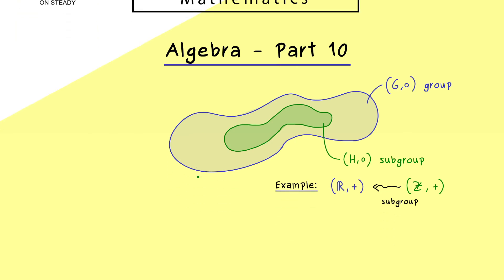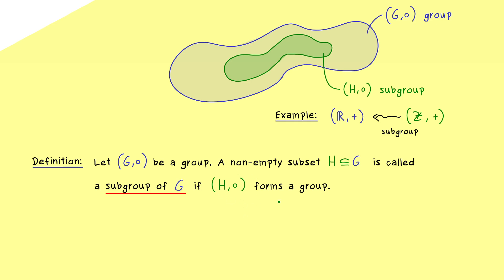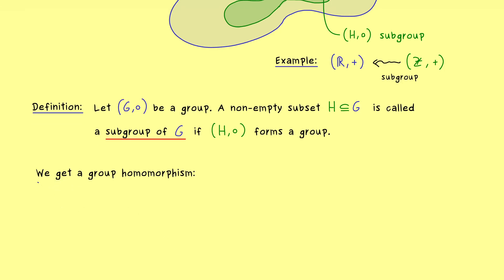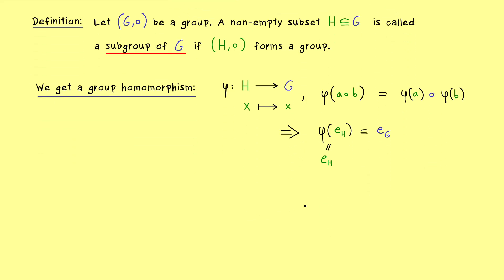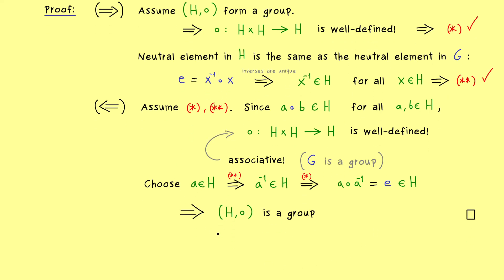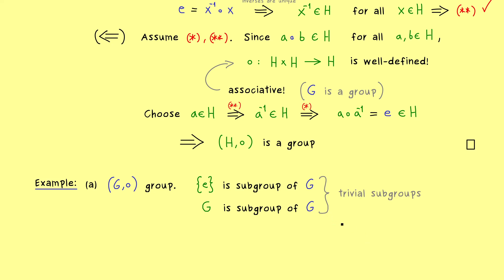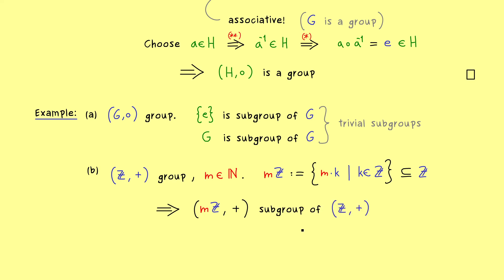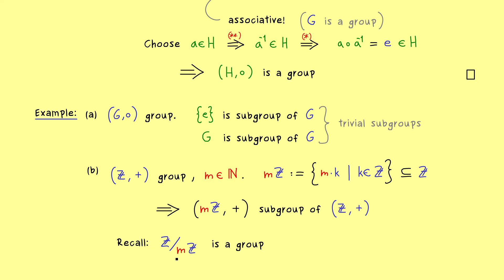Algebra 10 | Subgroups